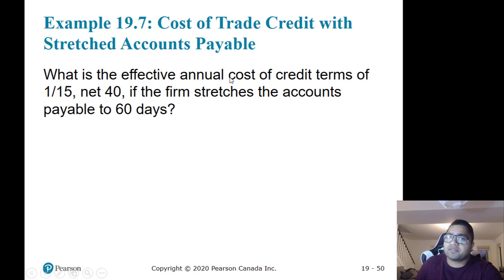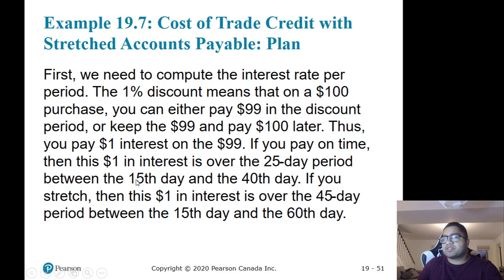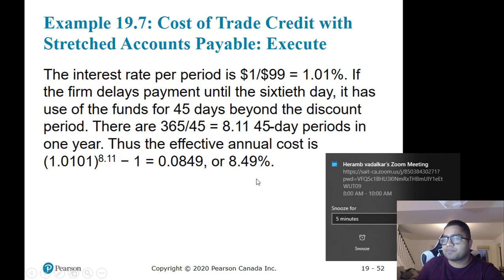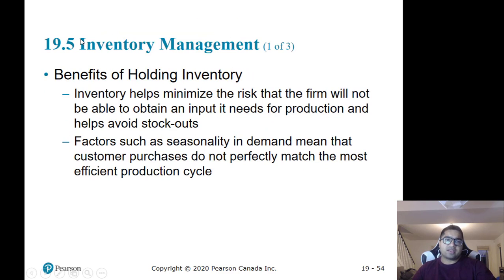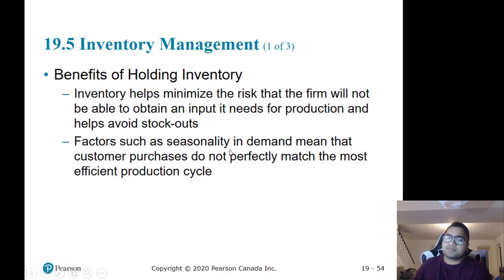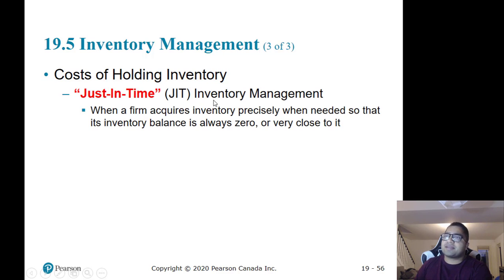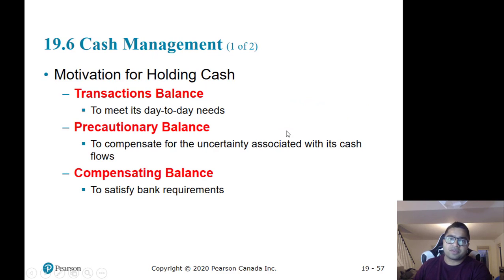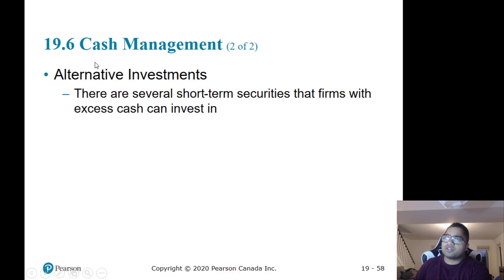Chapter 19 Working capital management part 2